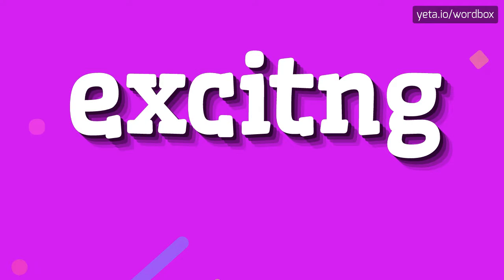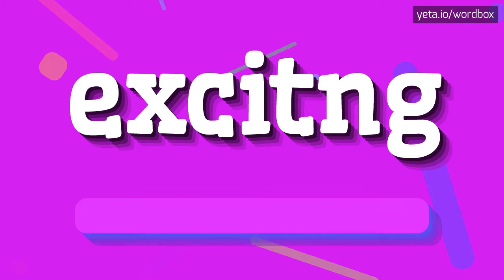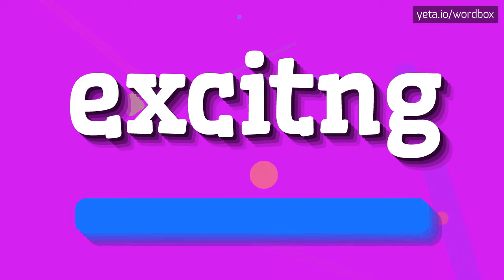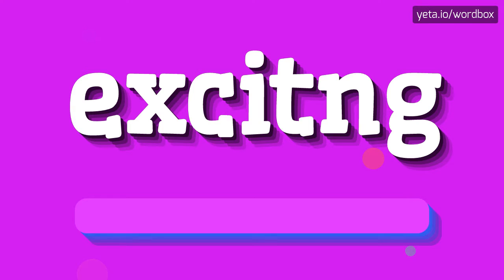EXCITNG - HOW TO PRONOUNCE IT!?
Watch how to say and pronounce "excitng"!